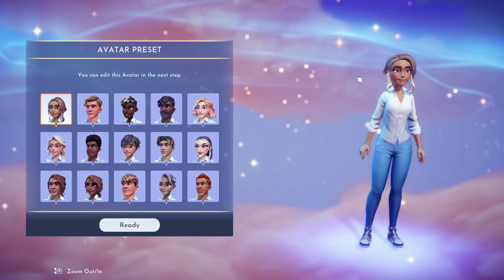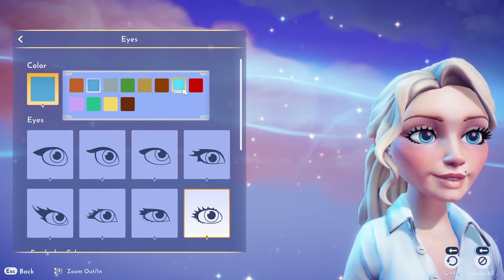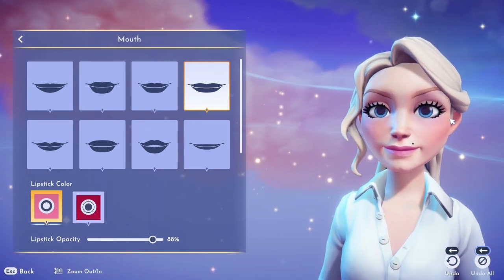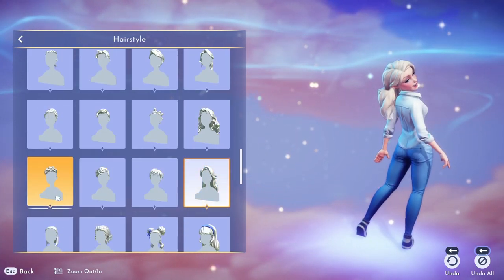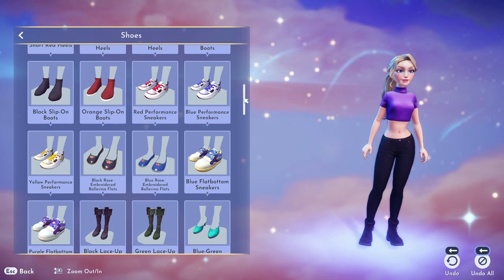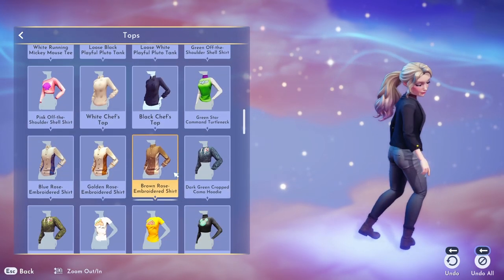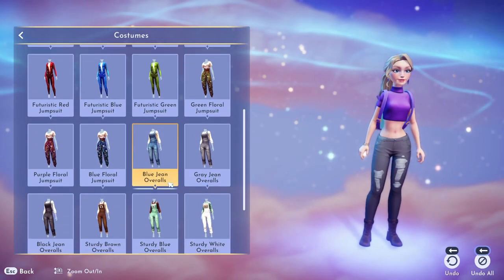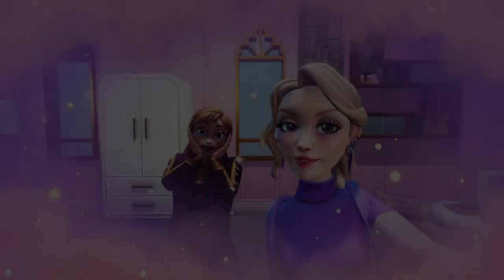Disney Dreamlight Valley - FREE Custom Avatar Creation Tool!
Hey, cuties! Looking to create an amazing Disney Dreamlight Avatar? In this video, I'll show you how to create a custom Avatar using the Disney Dreamlight Valley Custom Avatar Creation Tool. And the best part is, it's free!

This custom Avatar creation tool is available free of charge and it's perfect for anyone who wants to create an amazing Disney Dreamlight Avatar. You can use it to create an Avatar of your own or to customize an Avatar of someone you know. I can't wait to see what you create! ✨

00:00 - 00:27 - INTRO
00:28 - 8:22 - BODY & FACE
08:23 - 10:35 - HAIR
10:36 - 18:54 - OUTFIT & ACCESSORIES
18:55 - 20:35 - SELFIES
20:36 - 21:30 - FINAL LOOK
21:31 - 21:53 - OUTRO

DOWNLOAD YOUR FREE COPY OF THE AVATAR CREATOR TOOL:
**This is NOT the full game - just the avatar tool!

The early-access version of the game releases Tues, September 6th, 2022! Disney Dreamlight Valley will be available on PC, Switch, Xbox, and PlayStation.

❊ EA GALLERY (SIMS 4): thedangerousdiva

MY PC SPECS:
View All in a List
❊ CASE: Lian Li Dynamic 011 Mini Snow
❊ GPU: Gigabyte GeForce RTX 3080
❊ CPU: AMD Ryzen 5800x
❊ MOBO: Gigabyte B550 Vision D-P
❊ AIO: Lian Li Galahad RGB 240
❊ PSU: Cooler Master V850 SF
❊ FANS: Lian Li Uni RGB 140 & 120
❊ SSD: W_D Black 1TB
❊ HDD: Seagate Barracuda 2TB
❊ RAM: Corsair Vengeance RGB 32GB